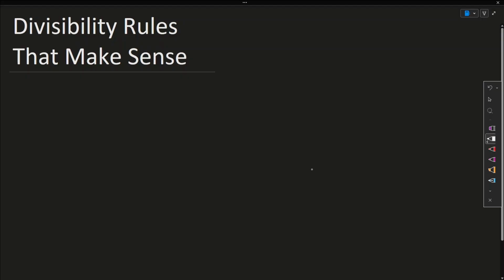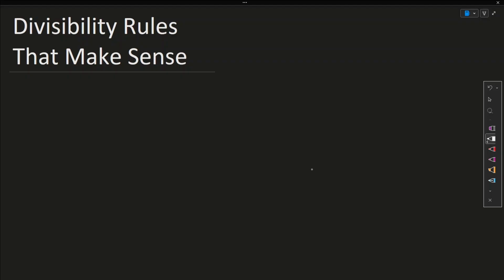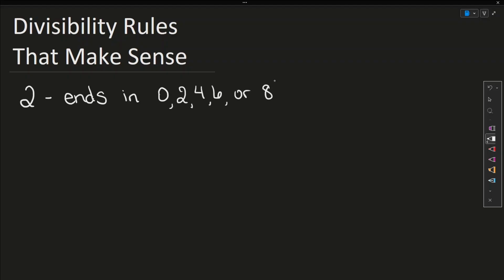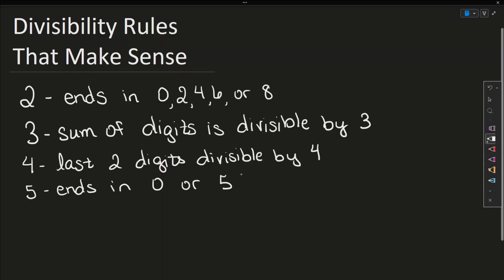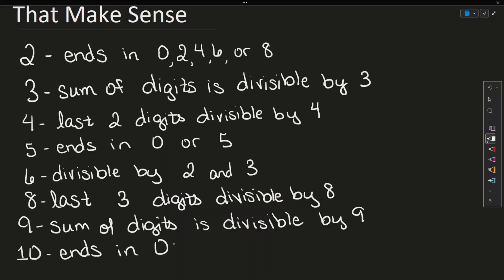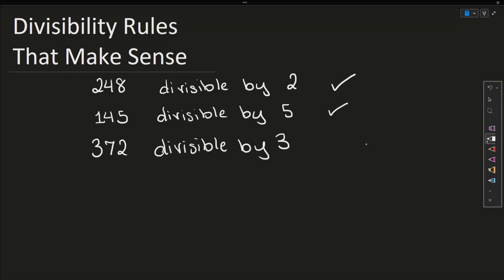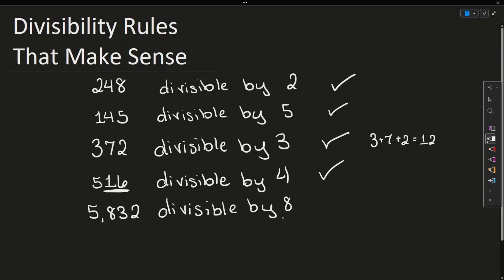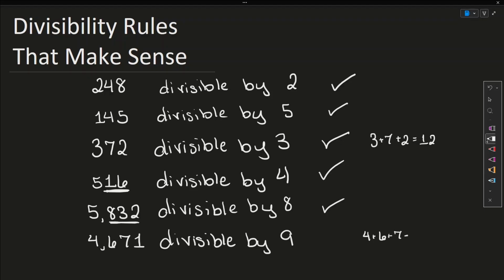Divisibility Rules That Make Sense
In this video, we introduce divisibility and explore common divisibility rules for 2, 3, 4, 5, 6, 8, 9, and 10. Rather than just memorizing rules, we begin to think about why they work and how they help us quickly decide whether one number divides another. This video is a great foundation for future elementary teachers who want strong conceptual understanding.